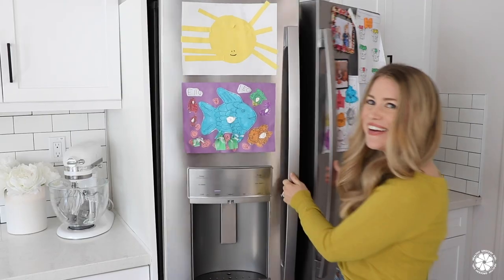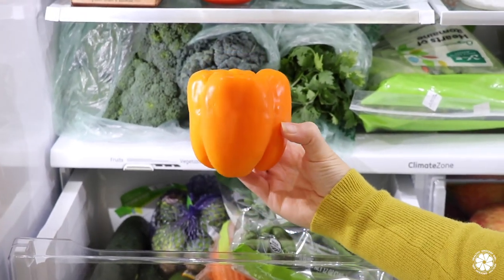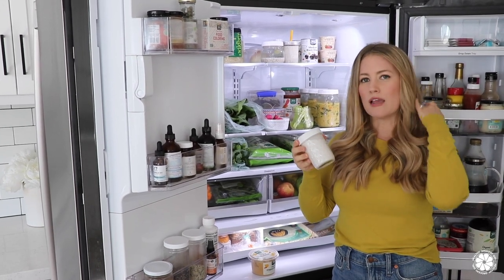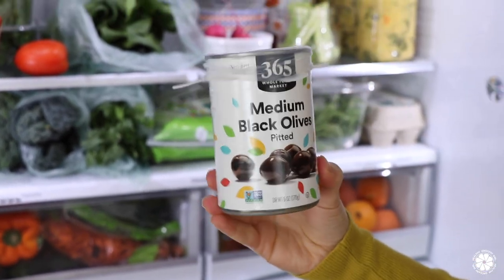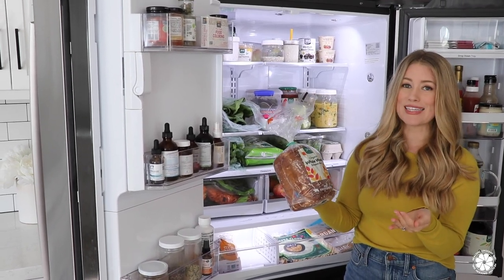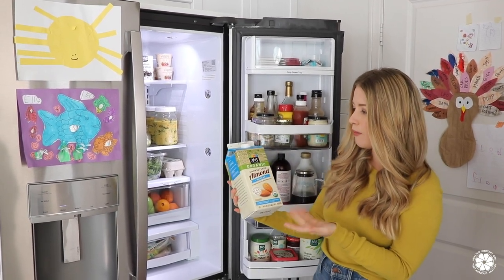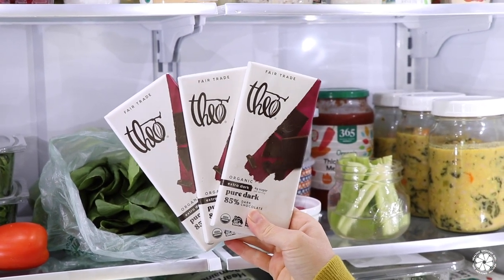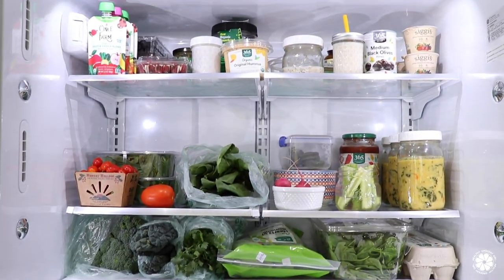What's In My Fridge | Predominately Plant-Based Fridge Tour | Healthy Grocery Girl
Hi Friends! Welcome back to Healthy Grocery Girl! Today I’m sharing one of my favorite types of videos and that is a look inside my refrigerator!

I love taking a peek into people’s fridges so much that when I first started Healthy Grocery Girl, before blogging and Instagram and even YouTube was big, I provided personal nutrition services and one of those was the option to have me come to your house, clean and organize your fridge - I literally would go in there with Q tips to clean out every little crumb in the cracks of drawers or bins, and then help you grocery shop for healthy staples that support your nutrition and wellness needs. While I do not offer that service any more, I still love a good fridge tour! So let’s get started!

- Clean Ingredient Toothpaste, Bubble Bath & Lotion for Kids - Save 10% with this

We are always grateful when you shop our affiliate links which will not cost you anything extra :) However, it does support our channel and business so we can continue to make content like this.

xx Megan, Aaron & Jeni